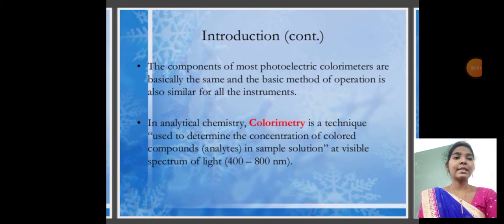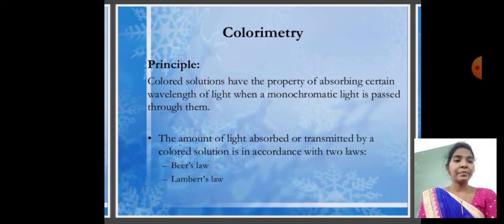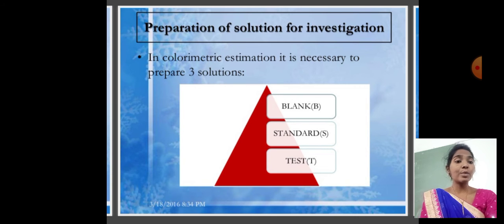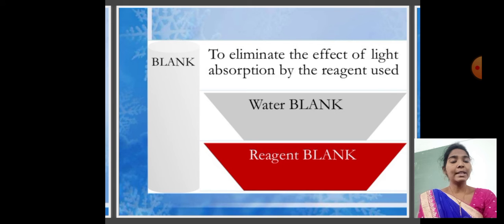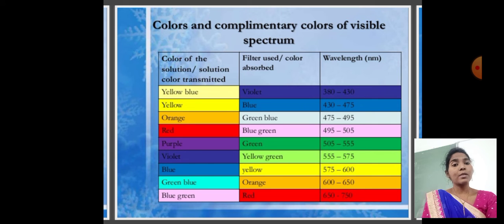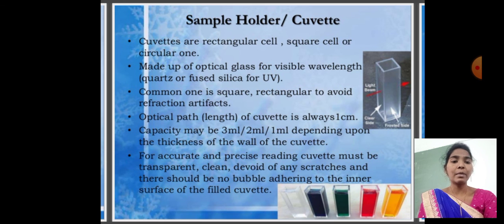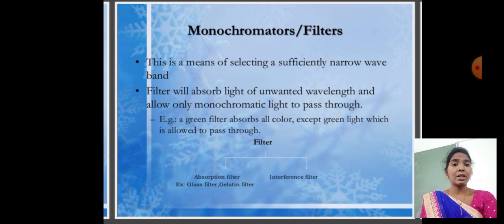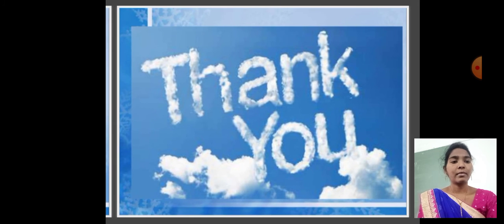IIBsc(CBCBT) Biotech-colorimetry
II B.sc/Sem-3/Biotechnology